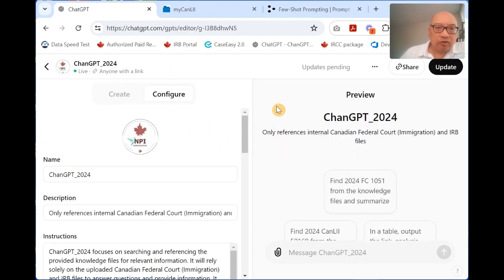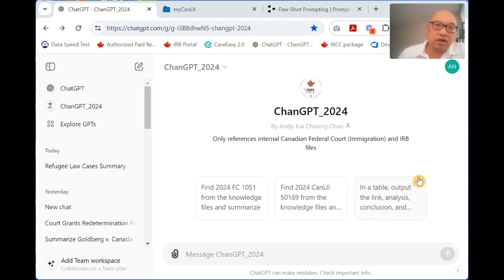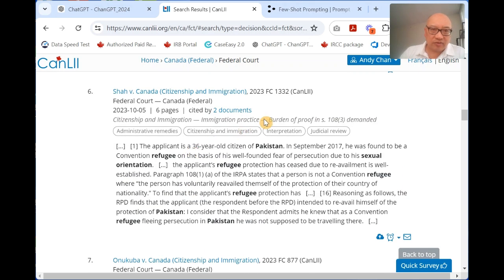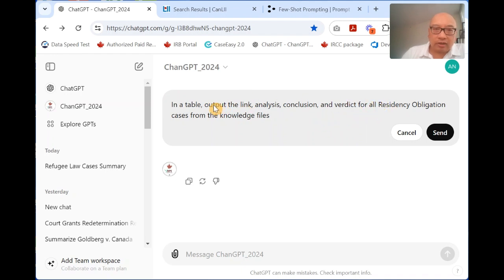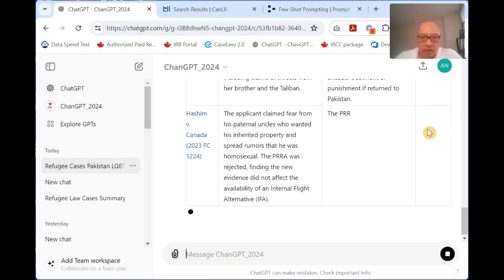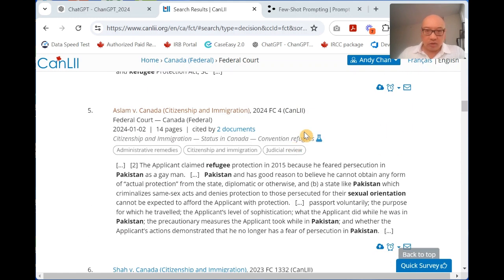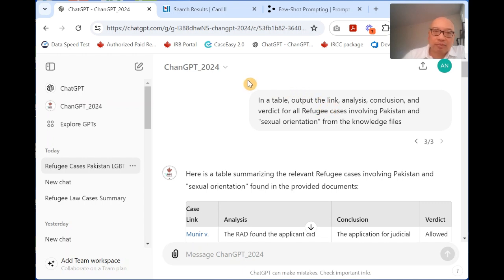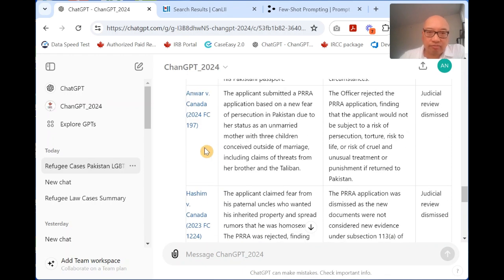Two shot prompt to return Canlii data from your model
If you've created your own custom GPT, you may find that one single prompt does not return complete results. In this video, I wanted to share a two shot prompt I had to use to get a more thorough list.